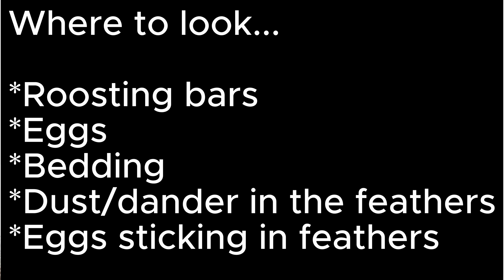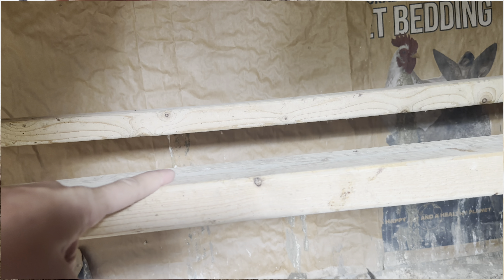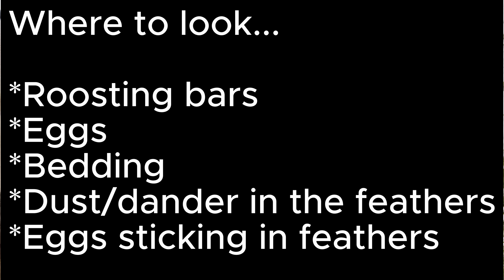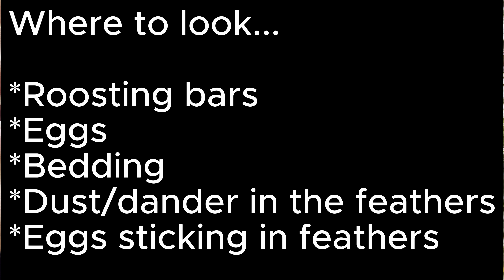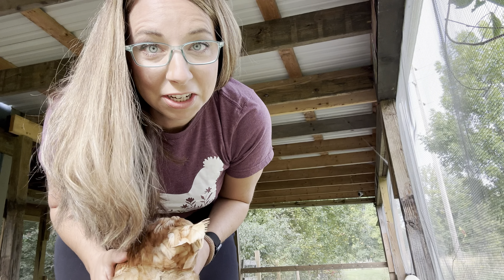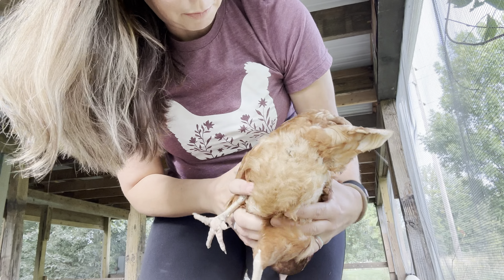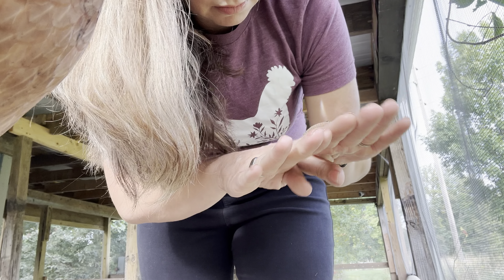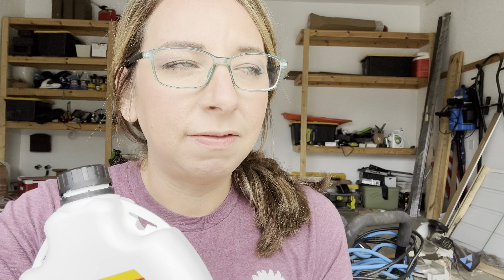Chicken Mites and Lice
Resources and Links:
My book